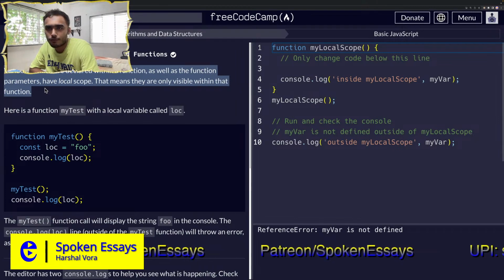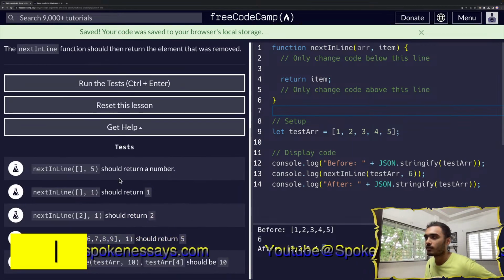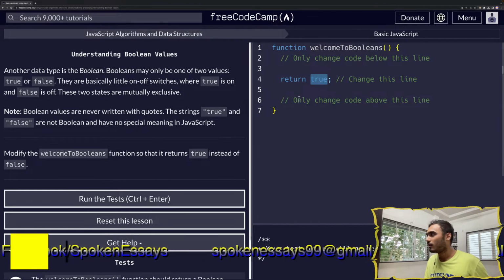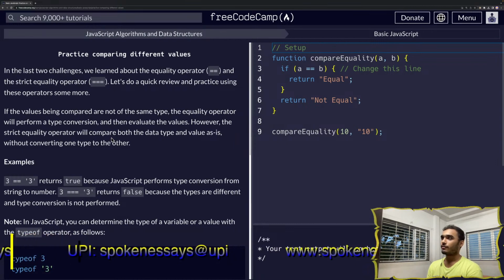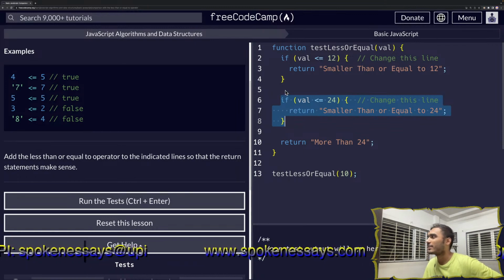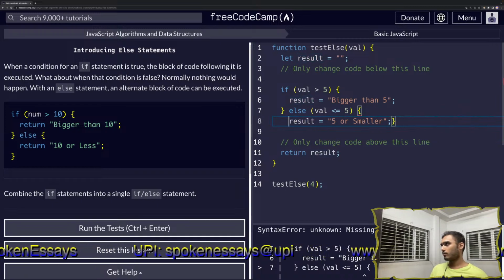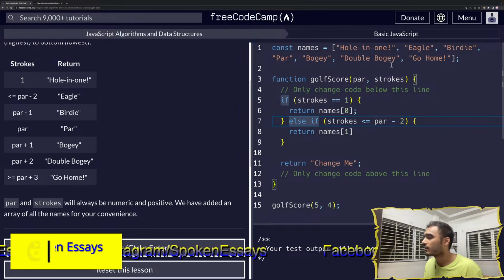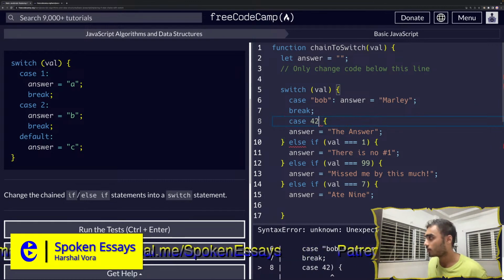Learning JavaScript Algorithms and Data Structures with freeCodeCamp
UPI: spokenessays@upi

This channel supports and is supported by:
Kushagra Choudhary (Casey's CAT Videos):

Yogen Shah (the40000kmwalk)